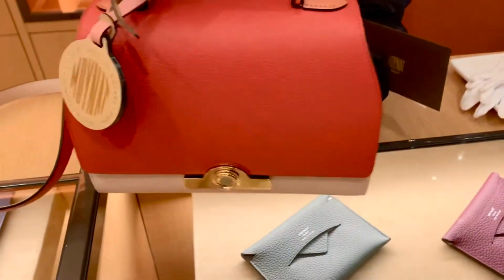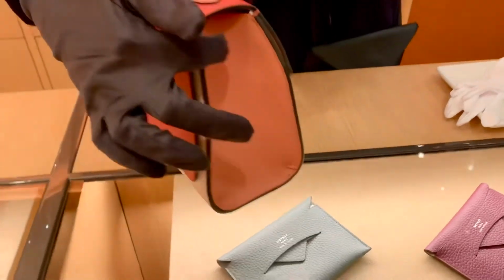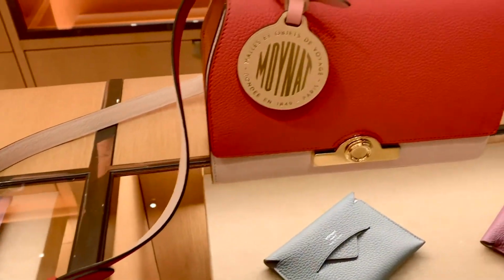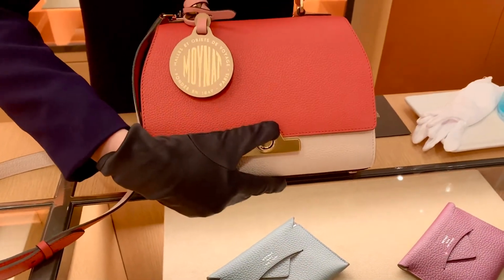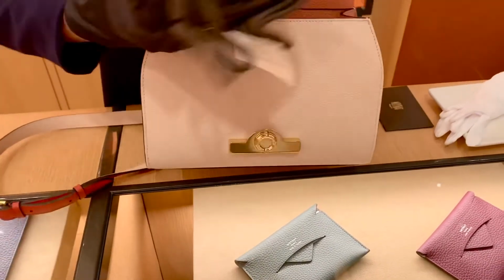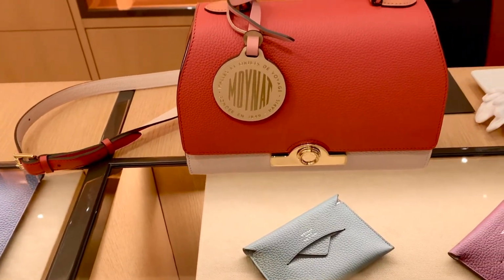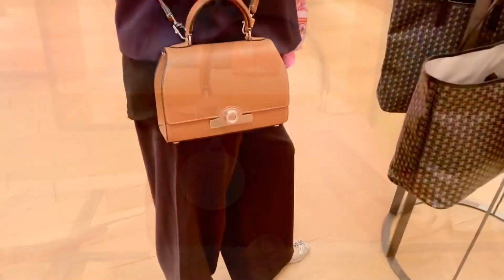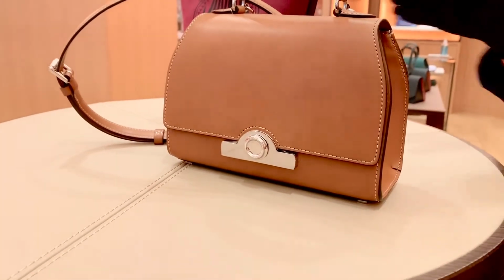MOYNAT RÉJANE Iconic Natural Calf , Classic & Iconic Bags ! Details • Try on • First Impressions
Pls also check my recent Moynat video unboxing
And other ones :

Part 1 Moynat Unboxing Link :

MOYNAT Gabrielle 24k Gold  & Palladium Hardware Bag Unboxing !

Part 2

MOYNAT Gabrielle BB • Macaron Unboxing